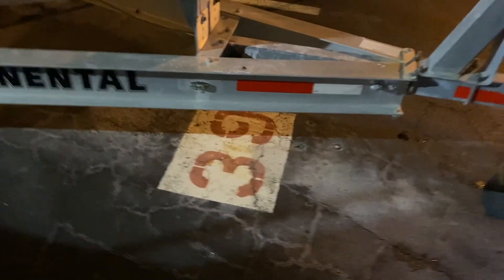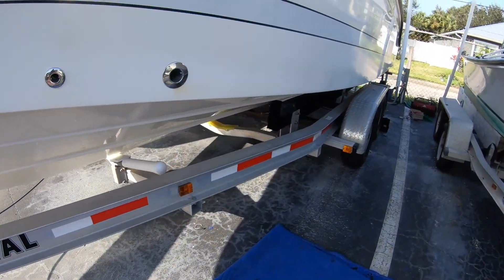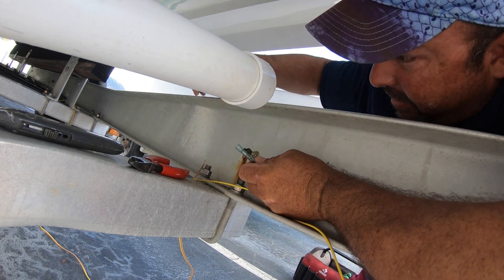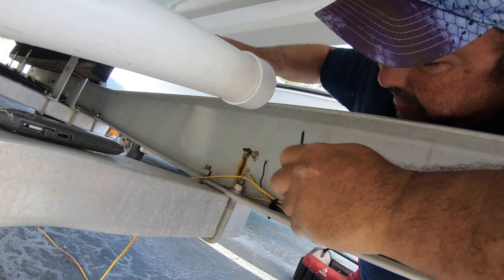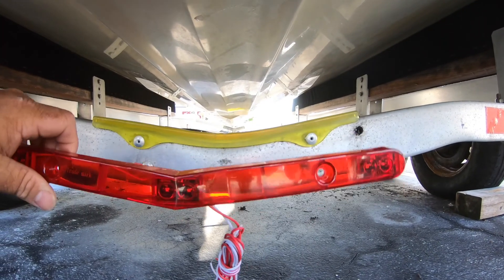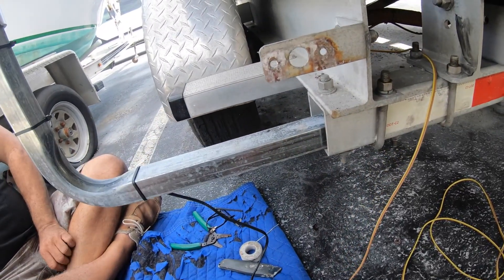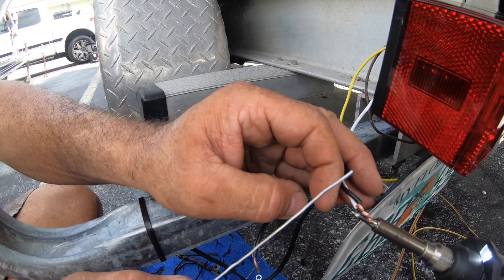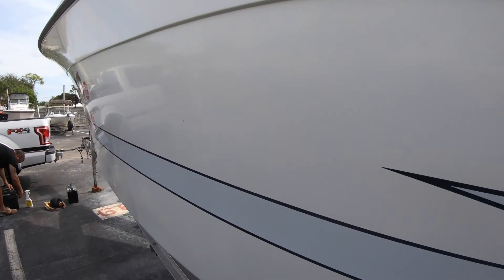How to Rewire your Boat Trailer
Rewiring a 11 yr old trailer and also replacing the lights. Showing some tips and tricks to a good and long lasting repair.